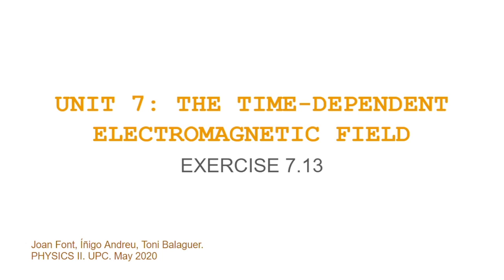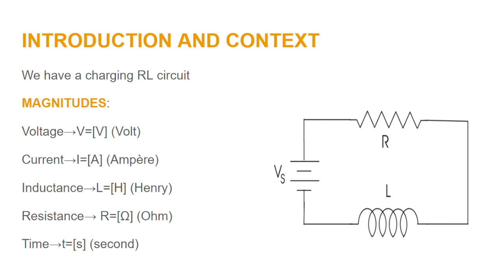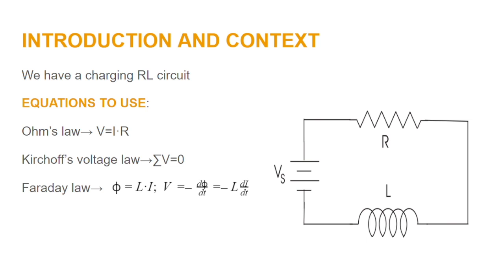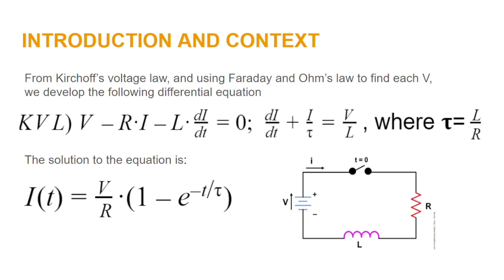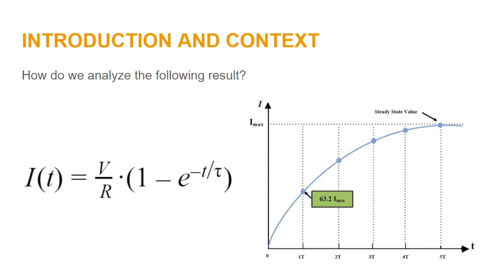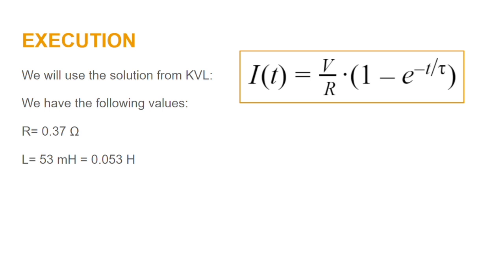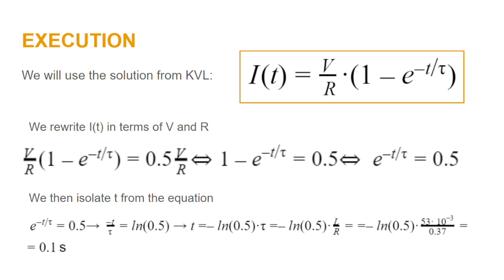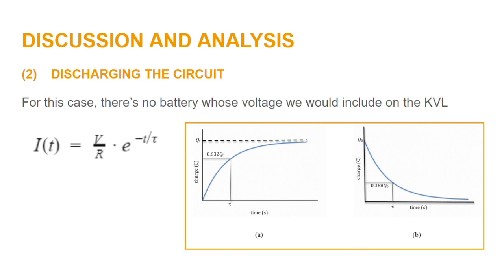PHYSICS II- THE TIME DEPENDENT EM FIELD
Video recorded by Joan Font, Iñigo Andreu and Toni Balaguer, UPC-2020